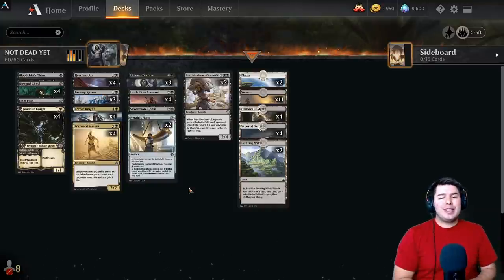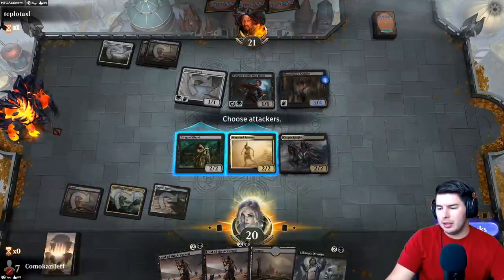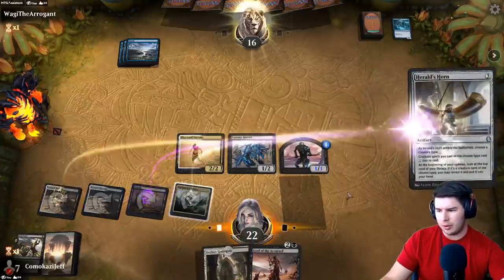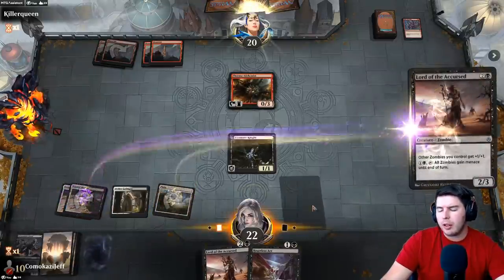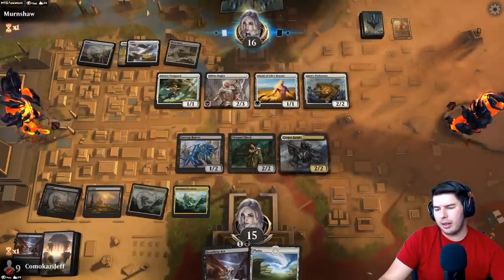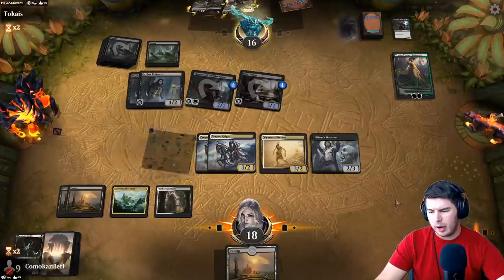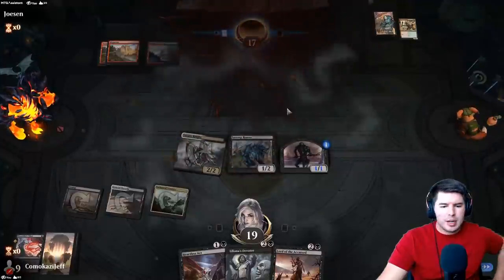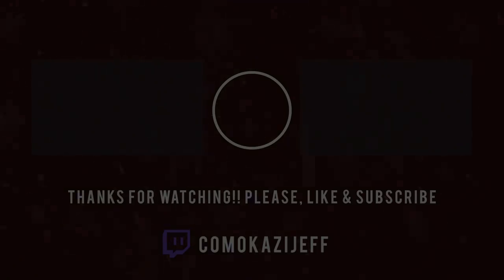0 RARES & MYTHICS Orzhov Zombie Tribal Deck in HISTORIC ARTISAN!!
90% ... 45K/50K

00:00 Intro
03:50 Game 1
05:11 Game 2
07:53 Game 3
10:27 Game 4
17:43 Game 5
23:14 Game 6
28:54 Game 7
35:08 Game 8
37:56 Game 9
40:53 Game 10

Social Links!